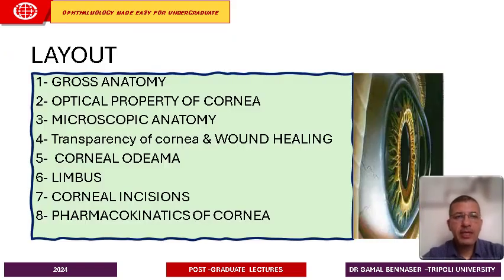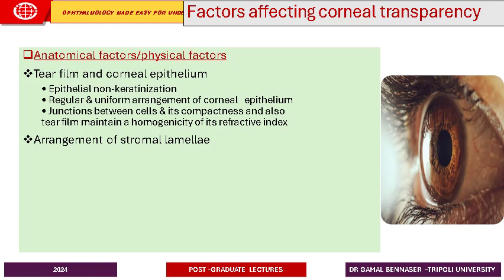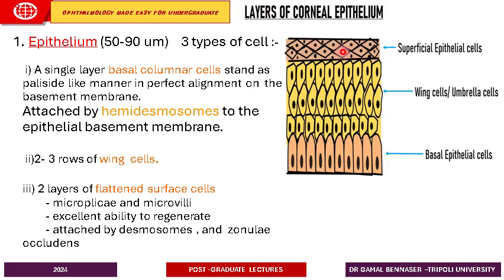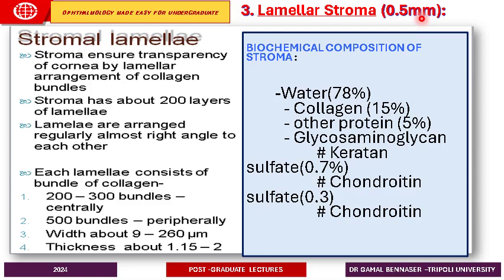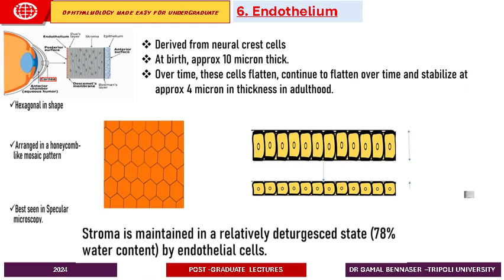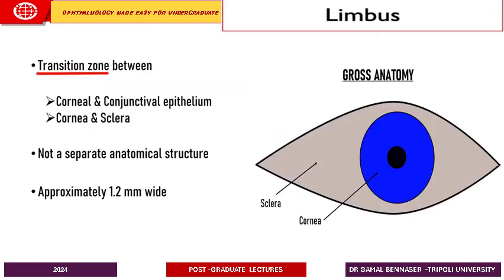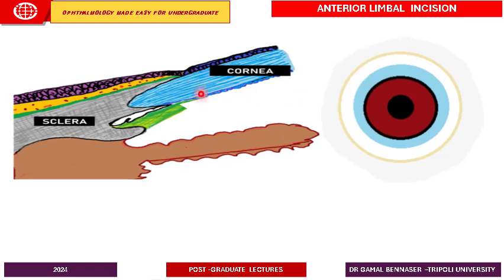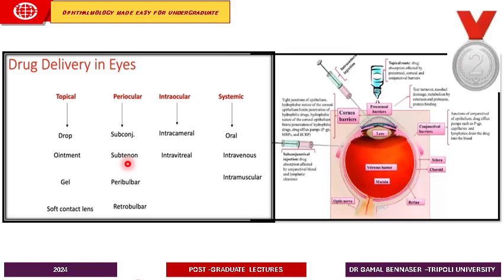Infectious Keratitis STATE OF THE ART - 1- Introduction To Cornea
all what you need to understand about anayomy ,phusiology and pharmacology of cornea